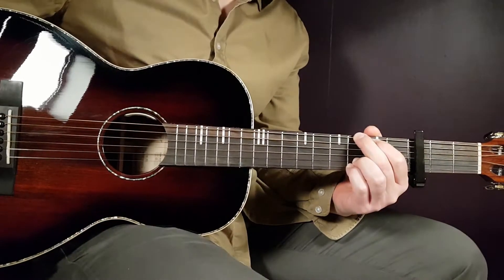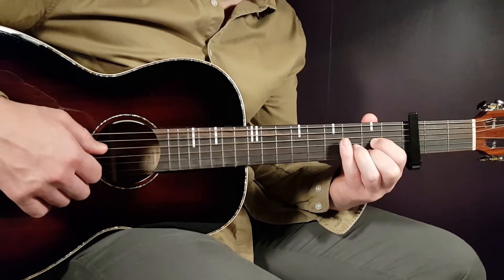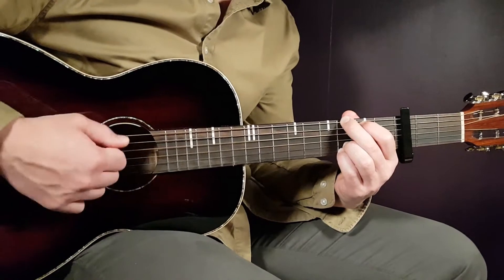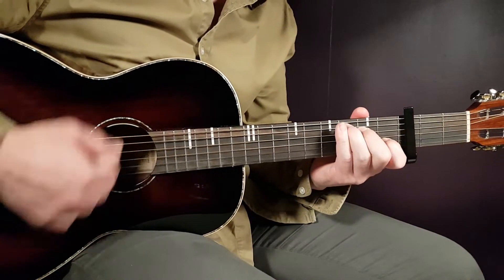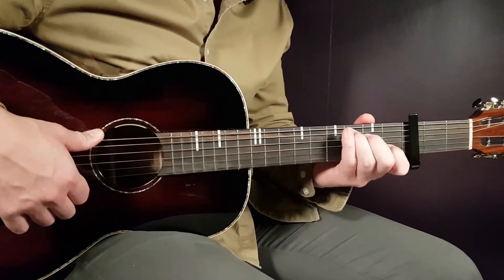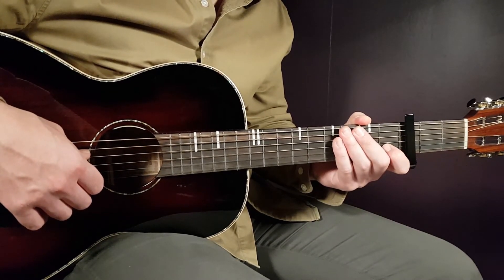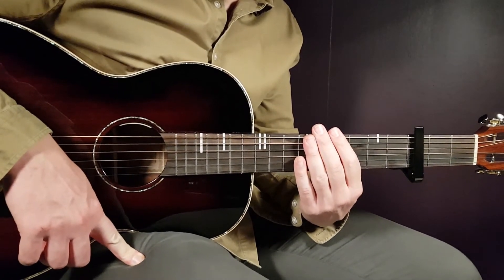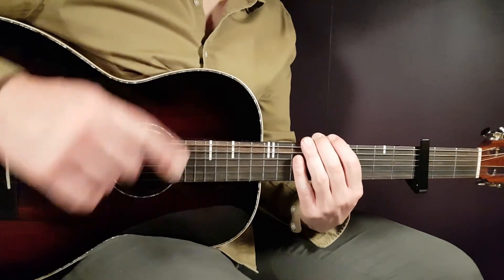How to play AURORA - GIVING IN TO THE LOVE Acoustic Guitar Lesson - Tutorial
"Giving In To The Love" by AURORA
Play tuned!